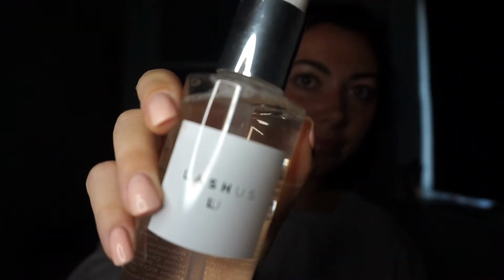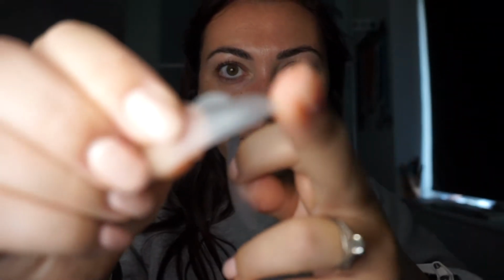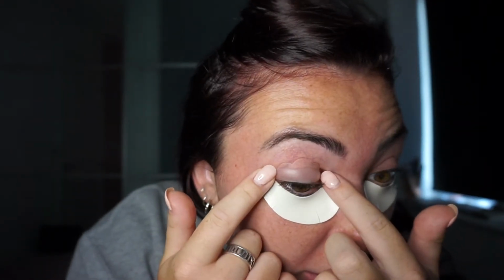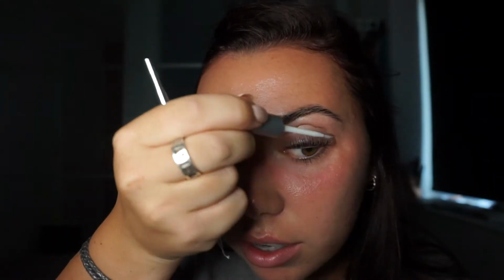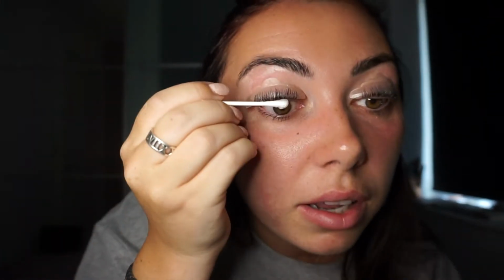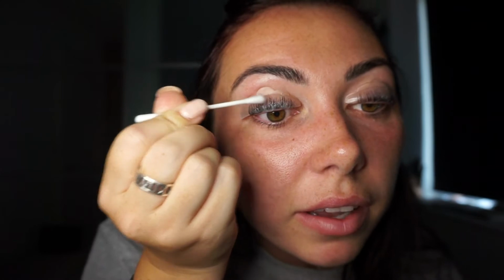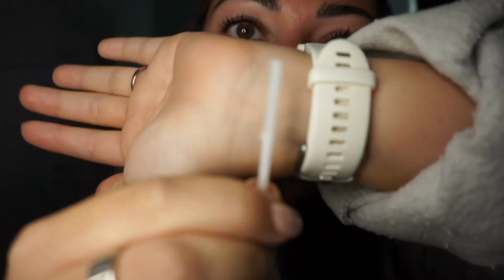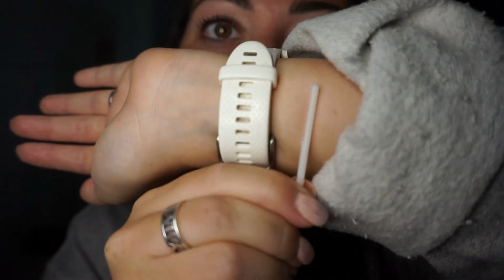Doing my Lash Lift at home - LASH US LASH LIFT - Do it yourself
Check out my lash lift video, see how I do my very own lash list at home using lash us.